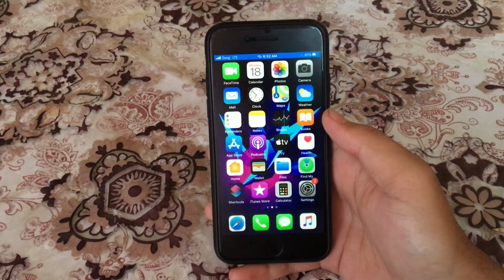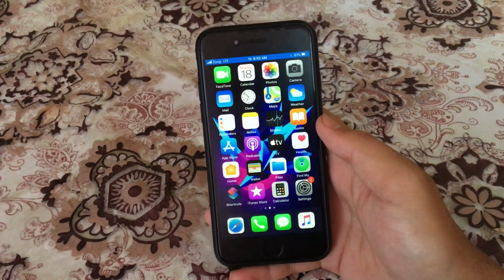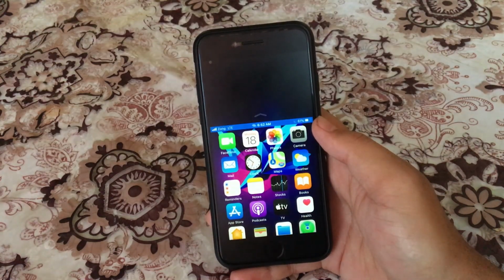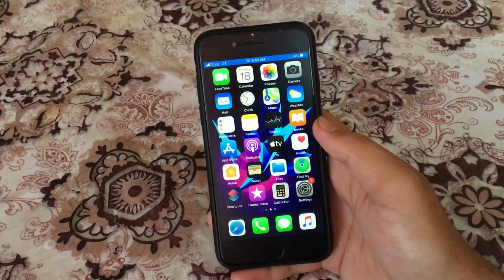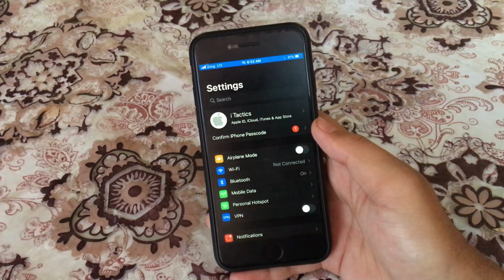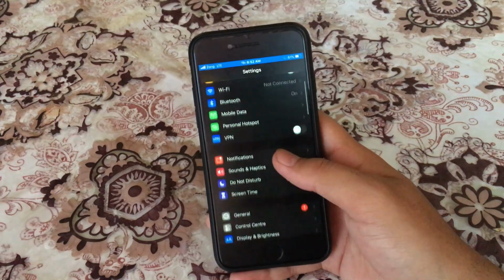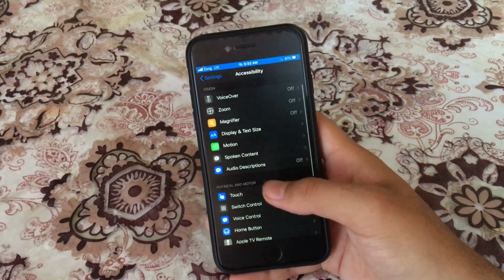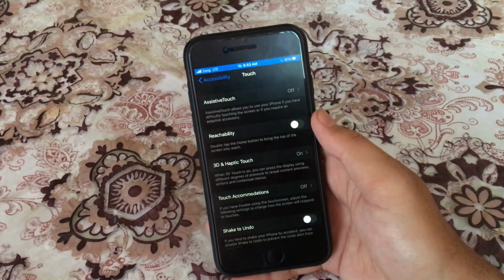iPhone Settings you Should Turn OFF || iPhone Settings You Need To Turn Off Now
iPhone Settings You Should Turn OFF Right Now On iOS 13.A few iPhone settings that you should change on your iOS 13 device to get better battery, performance and experience.

iOS 13 iPhone settings that you should turn off. Change these settings on your iPhone right now so you can get a better experience and performance on your iPhone. Changing these  iPhone settings will also help you protect your privacy on iOS 13.